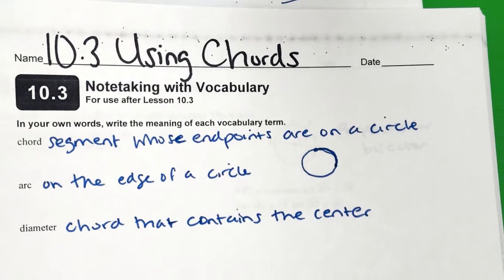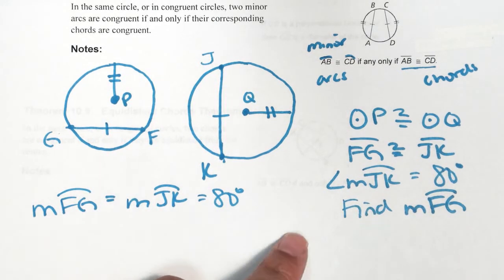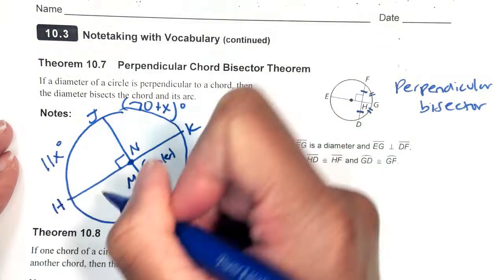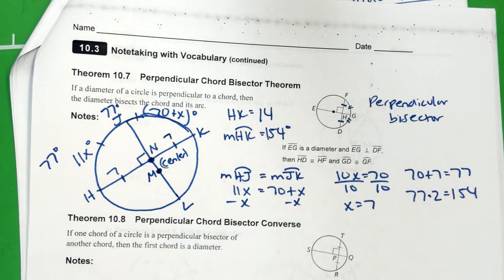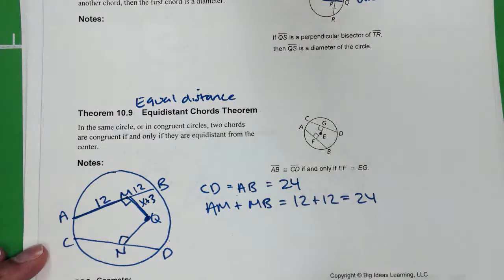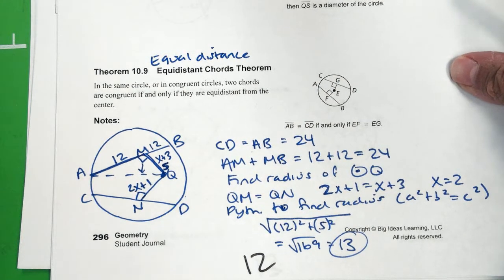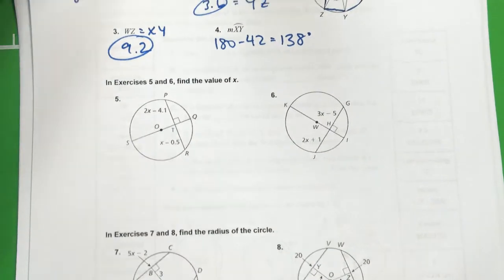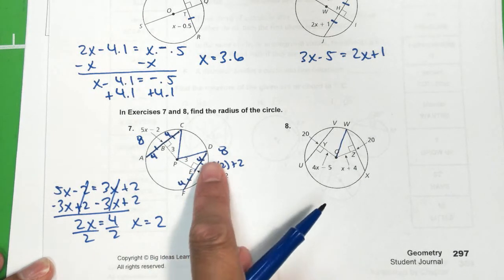10 3 Using Chords